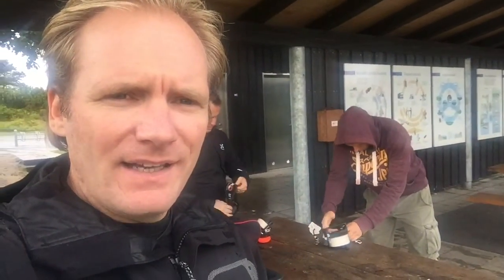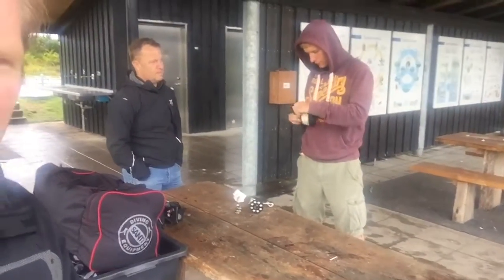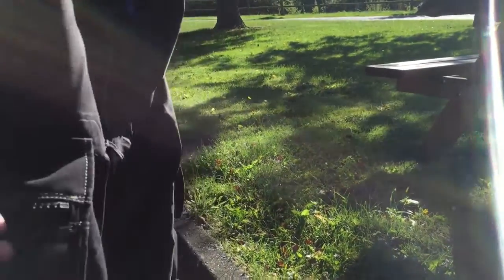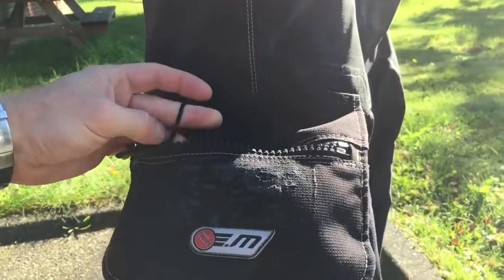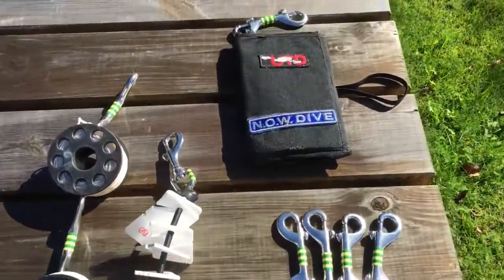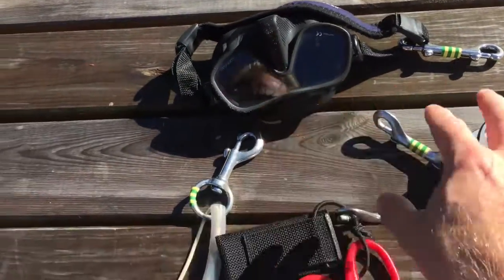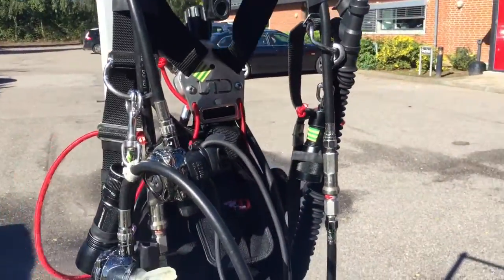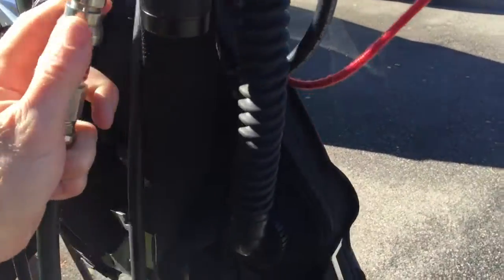UTD Cave expedition Guangxi 2016, vlog #1: Preparation